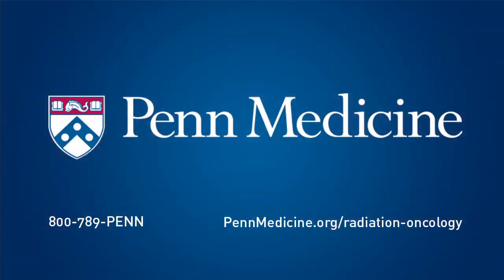Keith Cengel, MD, PhD - Assistant Professor of Radiation Oncology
Keith Cengel, MD, PhD, a radiation oncologist who specializes in treating mesothelioma, tumors of the surface, sarcoma and neuroendocrine tumors discusses Penn's multidisciplinary care, individualized treatment plans and cutting-edge therapies.